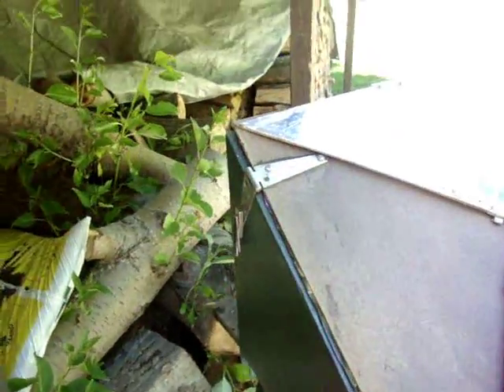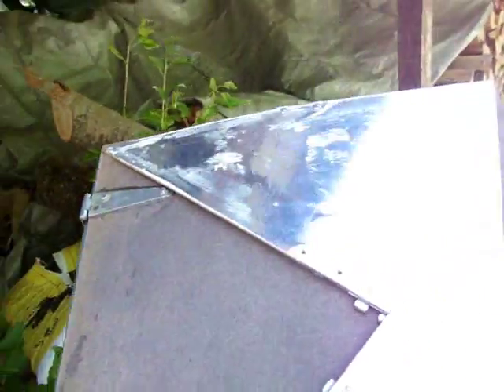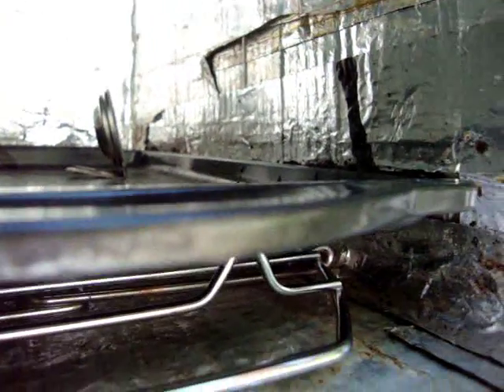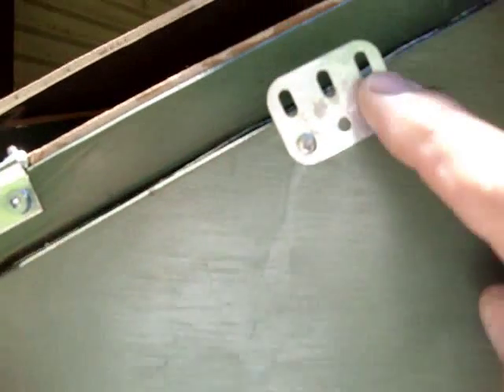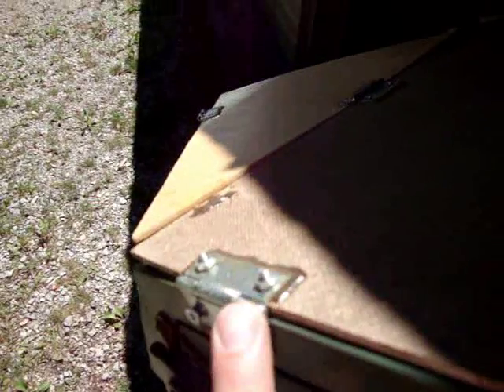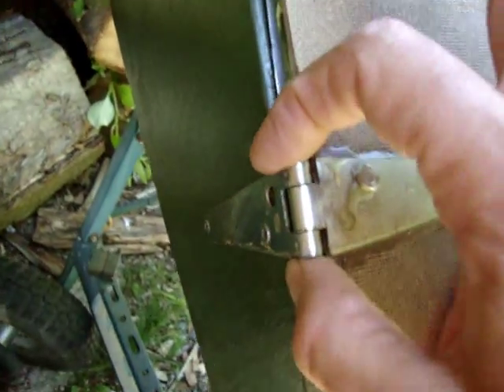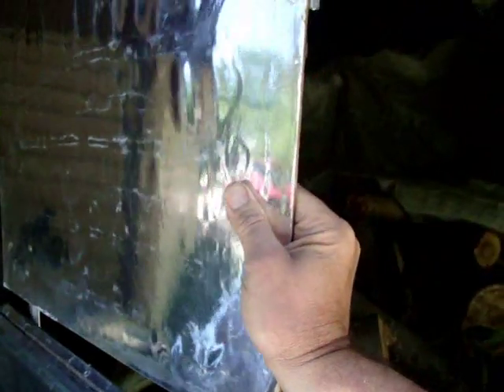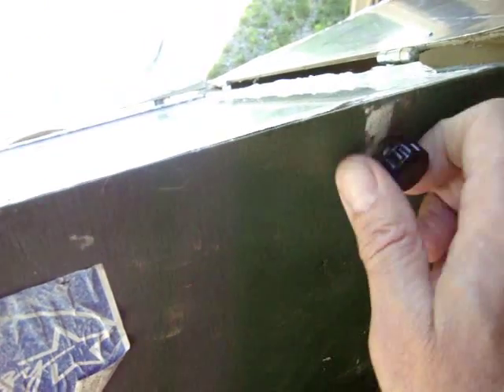Solar Oven - Seat Of The Pants Engineering 1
This is a descriptive narrative (I hope) of some of the bits of my 60/30 solar oven to aid others in its construction.